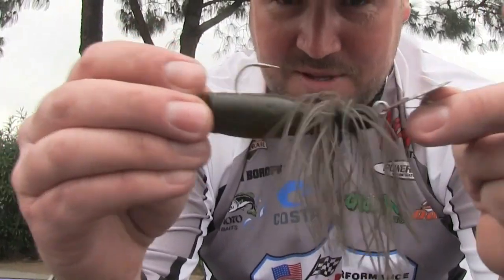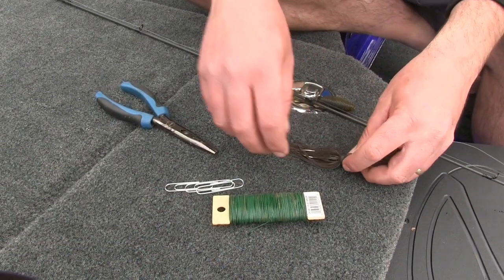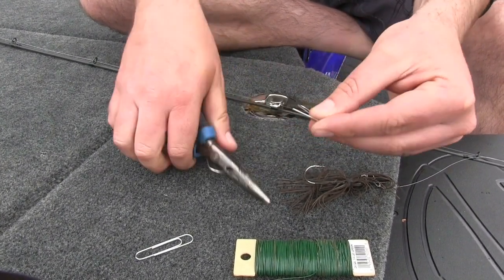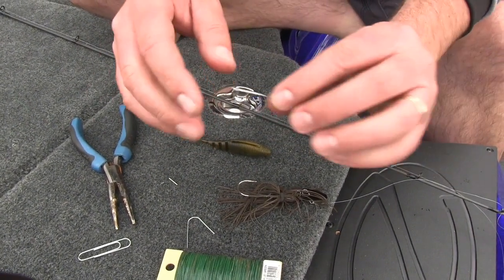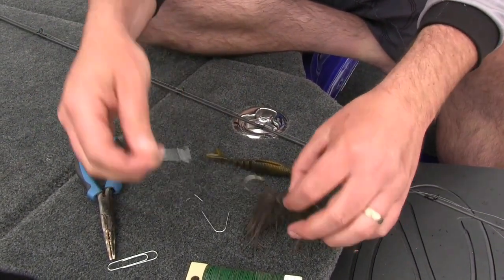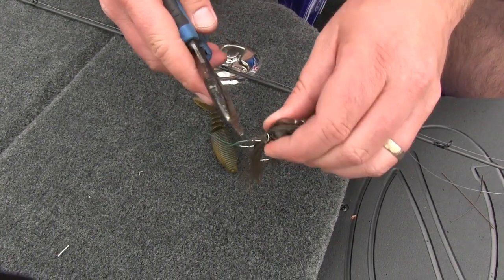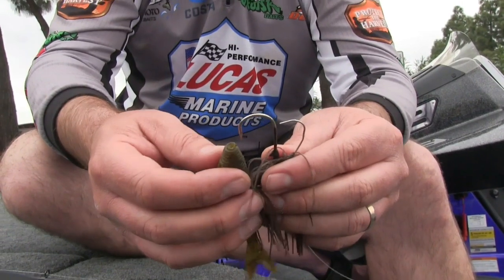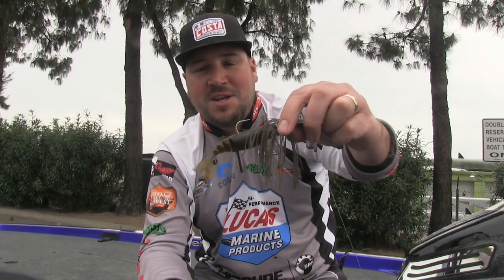Ultimate Guide to Reusing Worn Bass Fishing Plastics | Revolutionary Worm Keeper System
Elevate Your Bass Fishing Game with Sustainable Practices
You're an enthusiastic bass fisherman who's passionate about tackling that elusive catch. But what if we told you that you can level up your fishing strategy and save the environment at the same time? Welcome to our comprehensive tutorial on reusing worn-out plastic lures with the innovative Worm Keeper System! Discover how you can dramatically extend the lifespan of your fishing plastics while being kinder to the planet.

# Why Consider Reusing Plastics?
The impact of plastic waste in our aquatic environments is becoming an increasing concern for the fishing community. By reusing your lures, not only can you maximize your time on the water, but you also play a vital role in protecting the ecosystems we cherish. This video demonstrates that sustainability and fishing effectiveness can go hand in hand, enabling you to be both a savvy angler and an environmental advocate!

- Understanding the Worm Keeper System
  Learn how this ingenious technique, involving simple tools like paper clips, can become your go-to solution for maintaining and enhancing your fishing lures’ performance.

- Step-by-Step Guide
  Walk through detailed, easy-to-follow instructions showing how to properly employ the Worm Keeper System. Transform old lures into fisherman’s gold with just a few simple tweaks!

- Advantages of Resusing Old Plastics
  Understand the extensive benefits of reusing worn plastics, including performance enhancements, cost savings, and ecological responsibility. Discover why reusing can give you an edge over your fellow anglers.

- Expert Fishing Tips and Tricks
  Get insider secrets on selecting the best lures for your fishing outings and where to focus your efforts for the best bass-catching results using your modified lures.

# Our Expert Insights
Meet your expert guide, Jason Borofka! With years of fishing experience and a passion for sharing knowledge, Jason provides valuable insights that cater to both beginners and seasoned anglers.

# Key Features of the Worm Keeper Method
- Cost-Effective Fishing
  By utilizing this efficient method, you'll reduce expenses and increase your fishing success through strategic reuse.

- Sustainable Practices
  Join the movement toward eco-friendly angling! By adopting these practices, you're contributing to the preservation of our beautiful lakes and rivers.

- Enhanced Lure Performance
  Don’t underestimate the effectiveness of older lures! Learn how to breathe new life into your worn-out favorites, making them perform just as well as the day you bought them.

# Get Ready to Transform Your Fishing Strategy!
Unlock the potential of every fishing trip with our guide to reusing bass fishing plastics. With these techniques, your summers will become more fruitful and enjoyable.

# Essential Tools You'll Need
- Magical Paper Clips
- Your most cherished, yet worn-out bass fishing lures
- Basic fishing gear essentials

Curiosity is welcome — ask your burning questions, and let’s engage in a vibrant fishing community!

Say goodbye to wasted fishing plastics! Embrace the Worm Keeper System and elevate your bass fishing adventures to new heights!

Together, we can make strides toward a sustainable fishing future. Let's ensure every fishing adventure is a memorable and successful one!